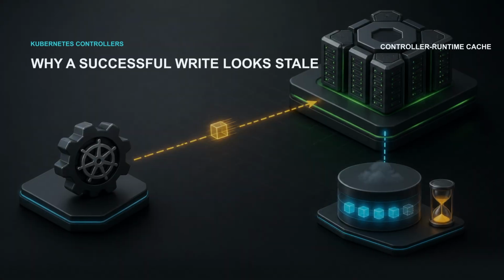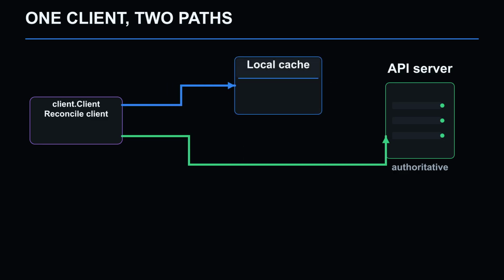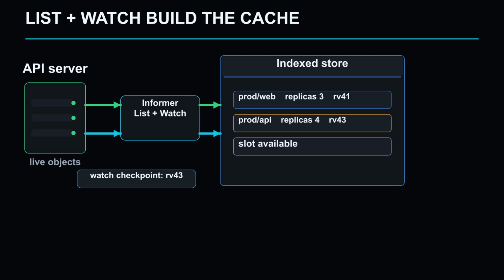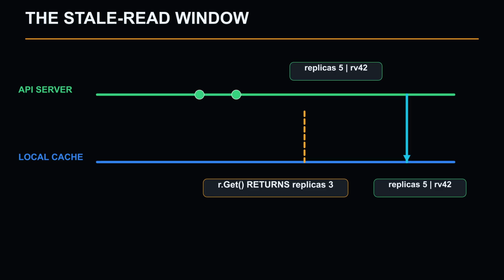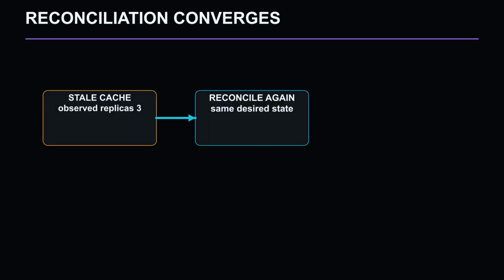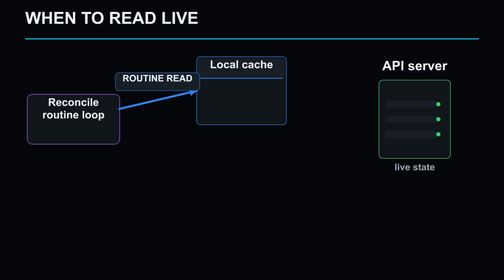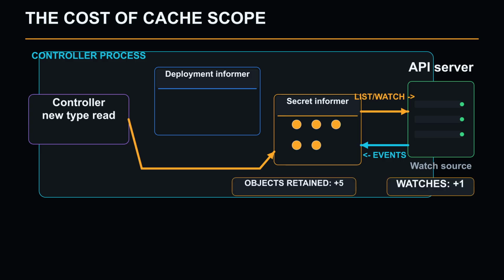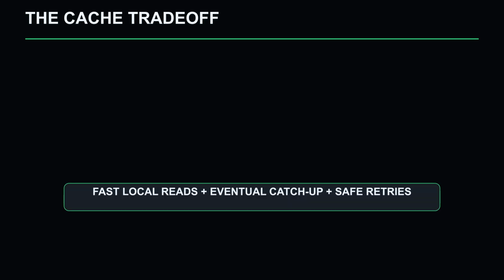Why Kubernetes Controllers Read Stale Data on Purpose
A Kubernetes write can succeed while the next cached read still returns the old value. This video explains the split write/read paths in controller-runtime, how list-watch informers build a local view, why level-based reconciliation remains correct, and when a direct APIReader is justified.

Chapters
0:00 A successful write can look stale
0:41 The split client mental model
1:24 How list-watch keeps the cache alive
2:16 The stale read, frame by frame
3:10 Why level-based reconcile still works
3:59 Patterns that survive the gap
4:43 When a fresh API read is justified
5:29 The hidden informer footprint
6:13 Practical takeaway

Created by SwetankLabs.